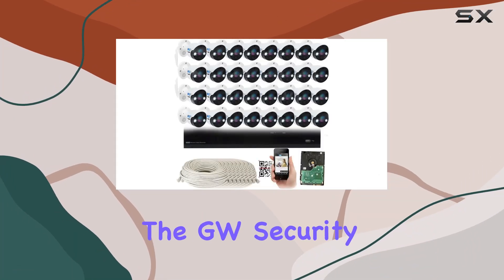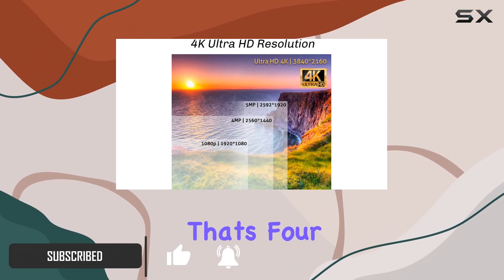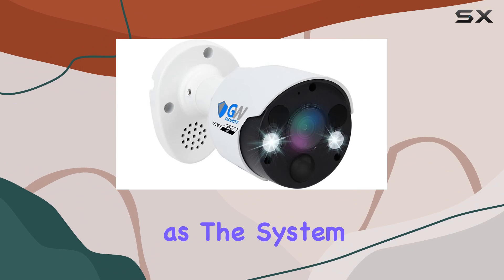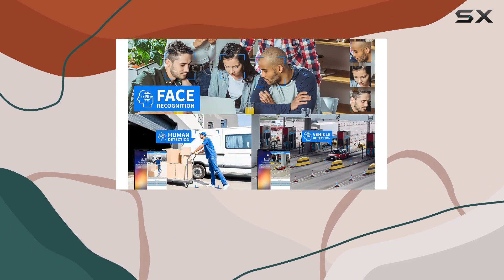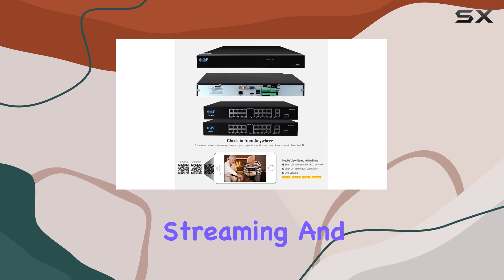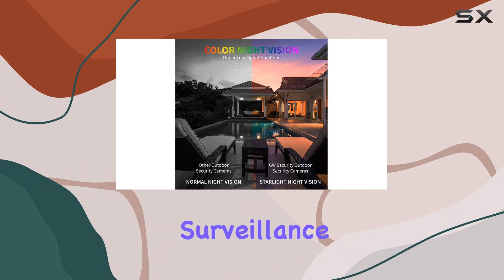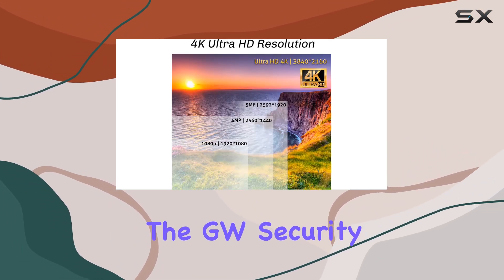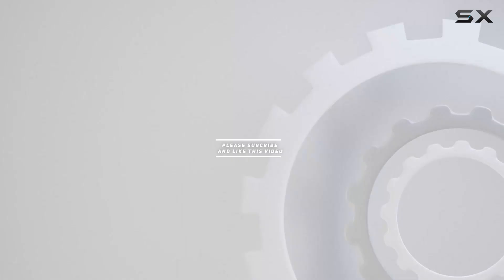UltraHD 4K Face Recognition Security Camera System | GW Security Smart AI NVR Review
0:00 Intro
0:06 Review

Things that we mentioned in this video:
GW Security Smart AI : B074BB17L4